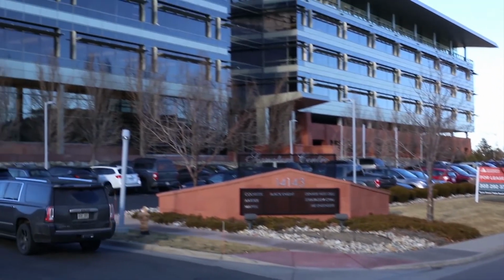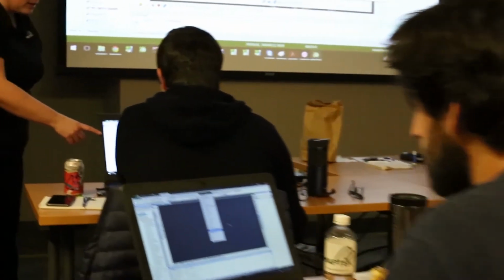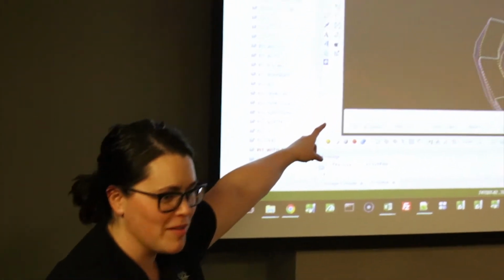Training the trainers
Professors from some of North America's top technical universities discuss the benefits of the Maptek Train the Trainers program for them and their students.